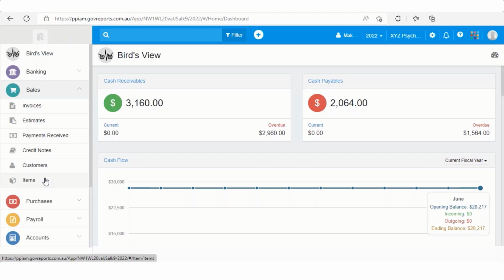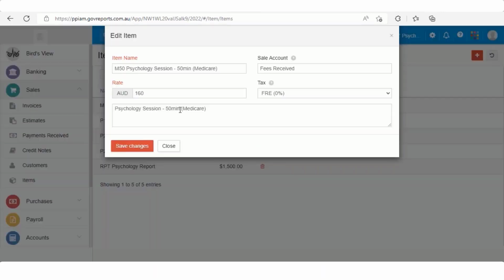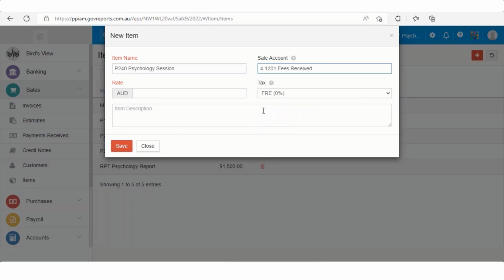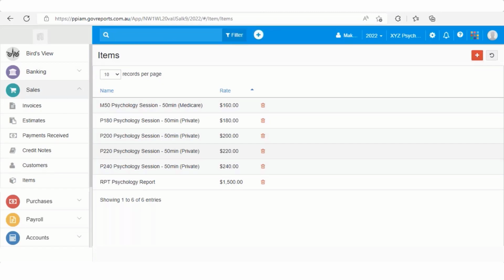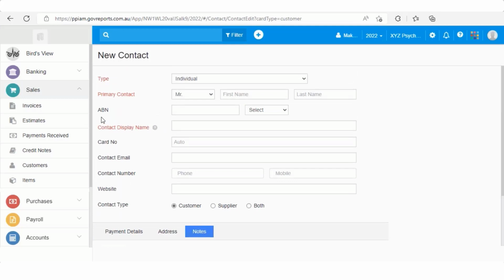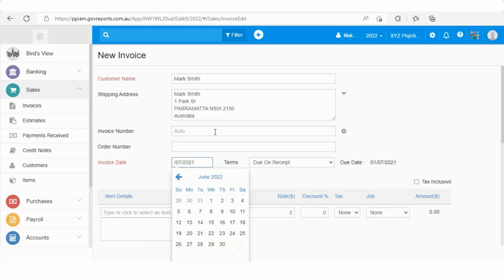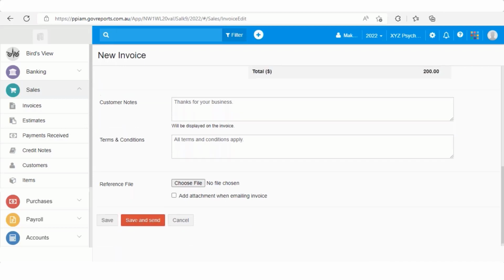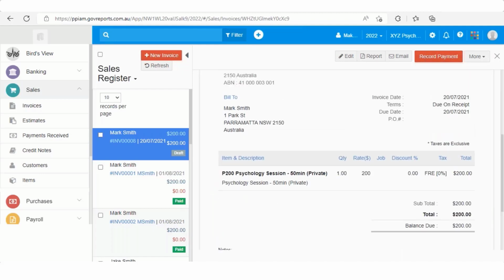How to setup customers and create invoices? | IAM Business| Training Tutorials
Learn how to setup customers and create invoices in GovReports IAM Business.